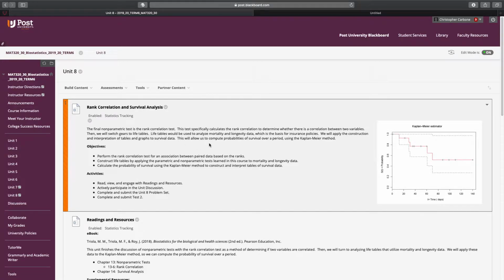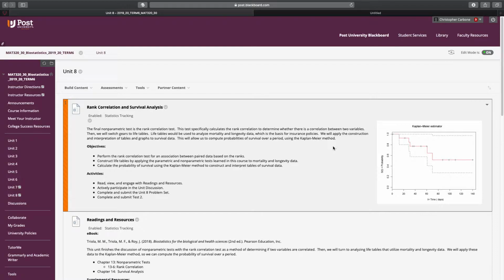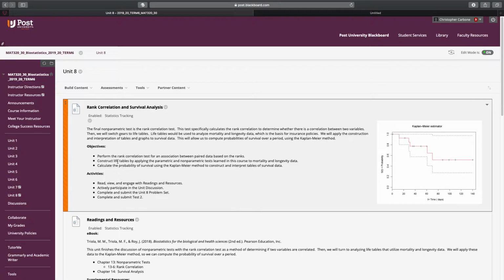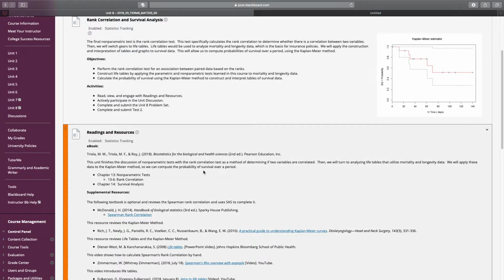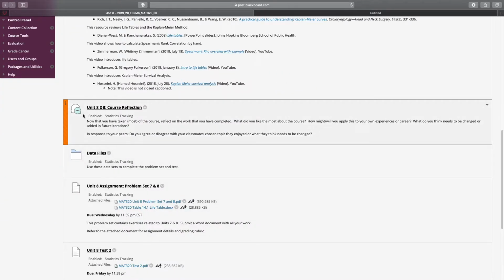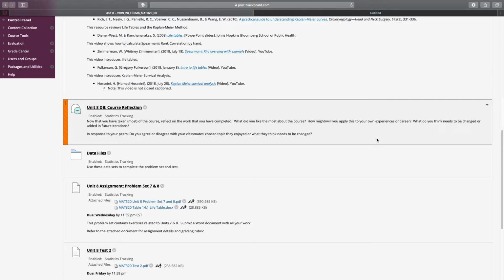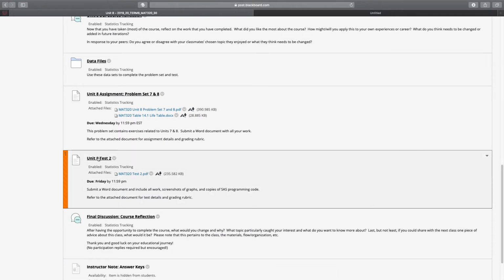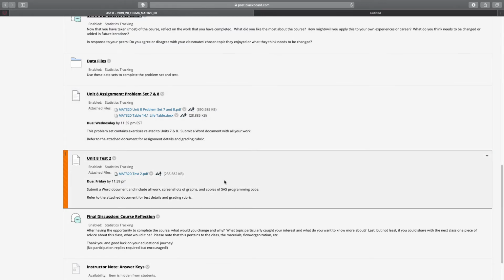MAT320 Unit 8 Introduction Video